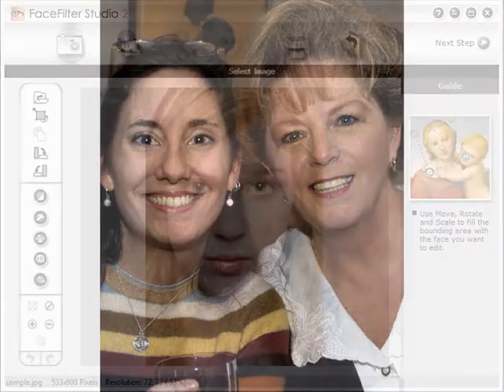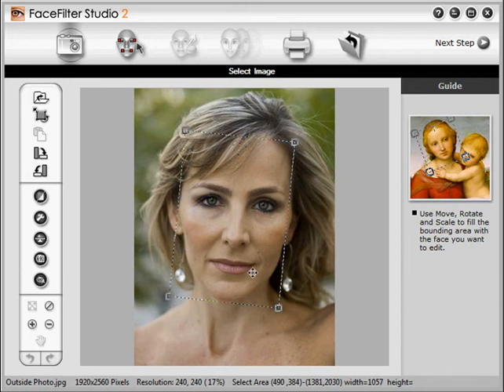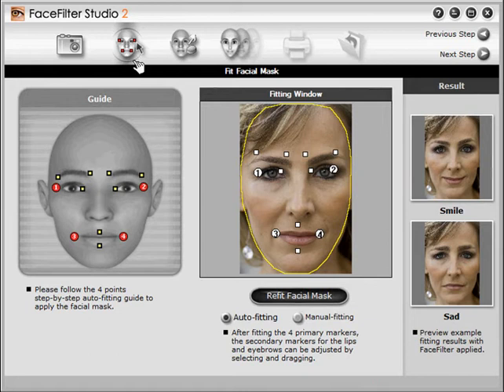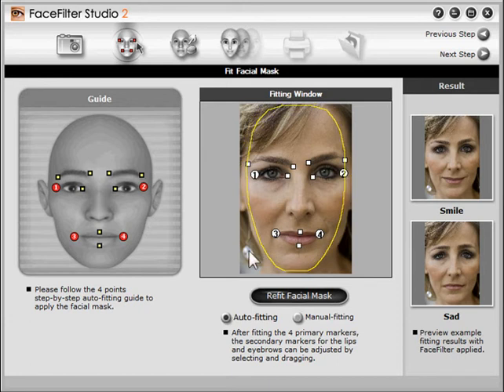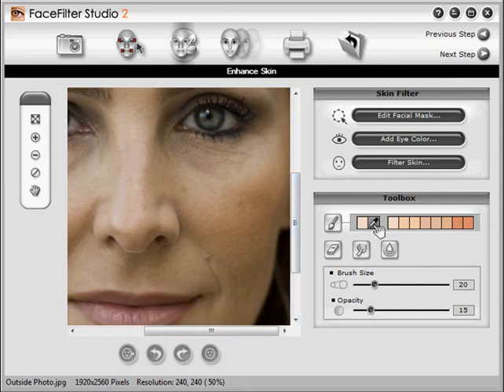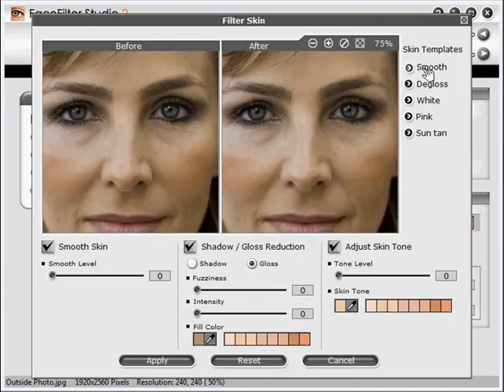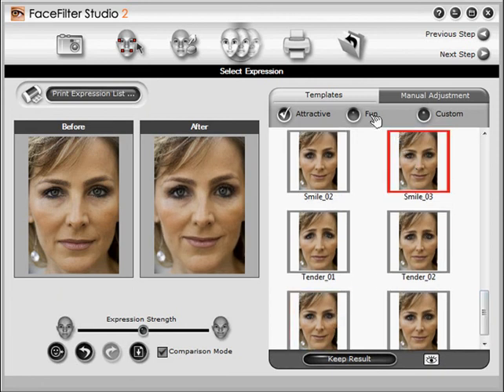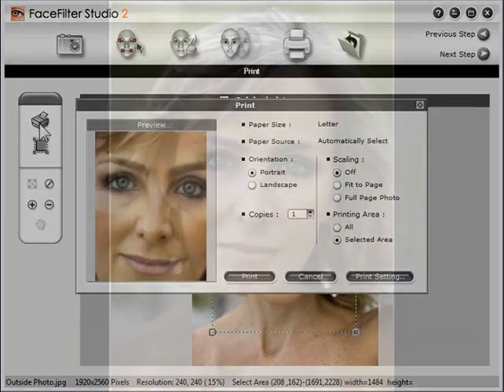FaceFilter Studio in Roxio Creator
Revitalize Your Portaits with FaceFilter Studio in Roxio Creator 2012.